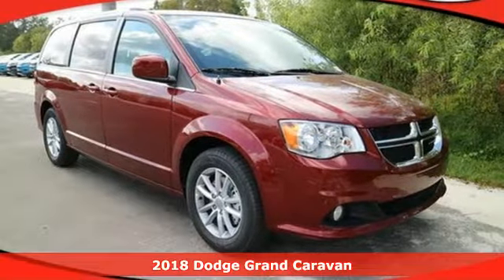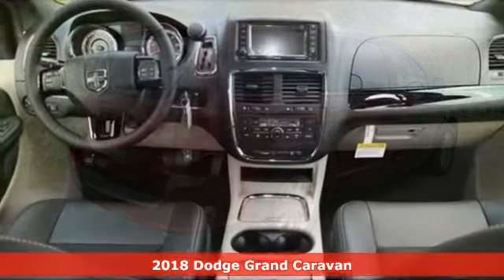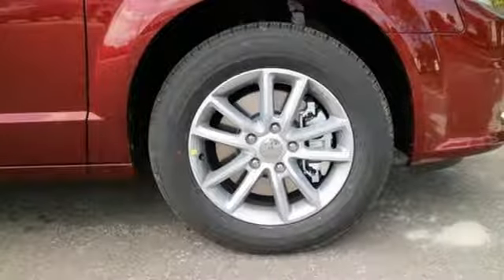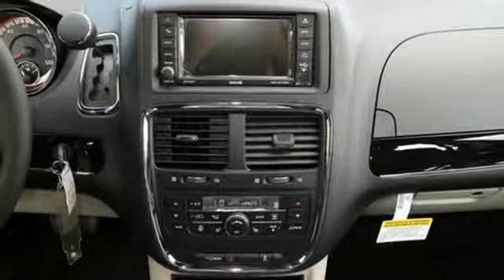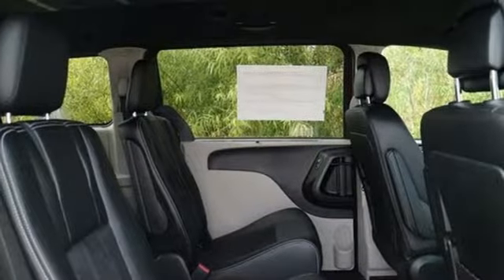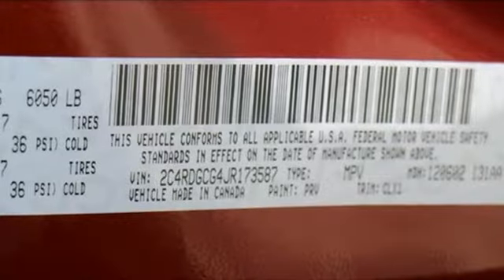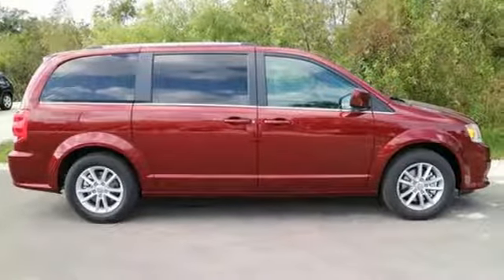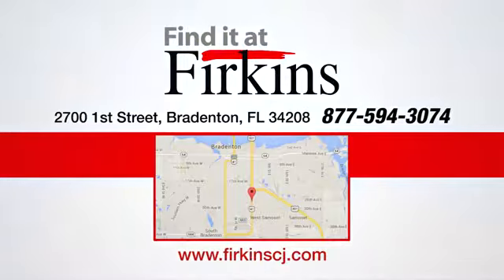New 2018 Dodge Grand Caravan Brandenton FL Sarasota, FL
Year: 2018
Make: Dodge
Model: Grand Caravan
Trim: SXT
Engine: 3.6L V6 24V VVT
Transmission: 6-Speed Automatic
Color: Red
Interior: Black/Light Graystone
Stock #: D8279
VIN: 2C4RDGCG4JR173587
Red 2018 Dodge Grand Caravan SXT FWD 6-Speed Automatic 3.6L V6 24V VVTbrbrRecent Arrival! Price excludes tax, title and all other fees and includes all applicable rebates. $4,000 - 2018 Retail Consumer Cash 66CJ1. Exp. 01/02/2018

Address:
2700 1st Street